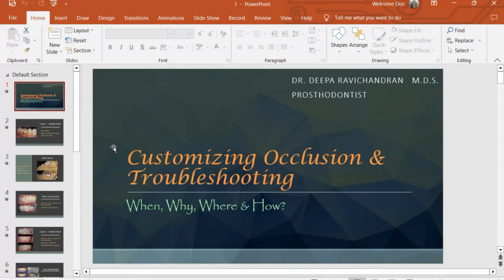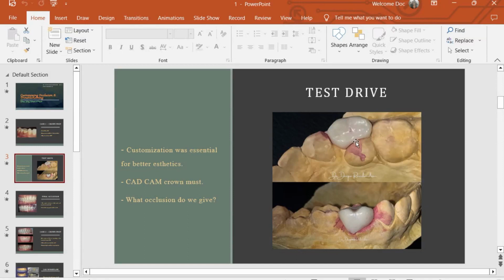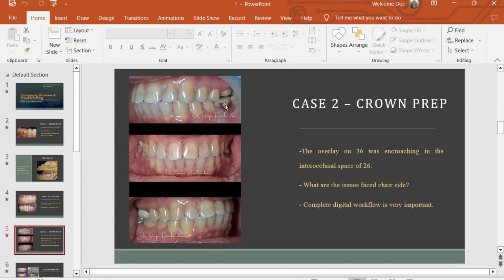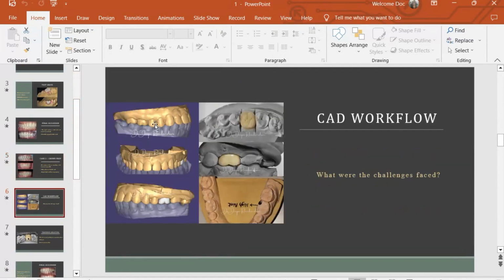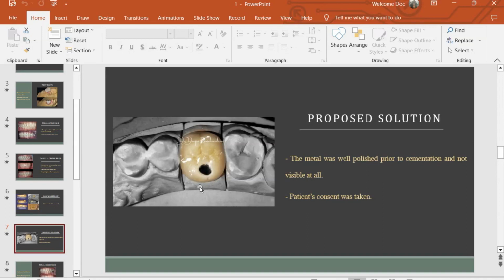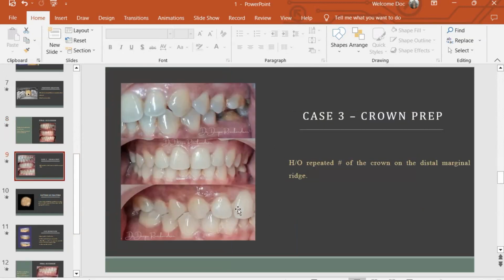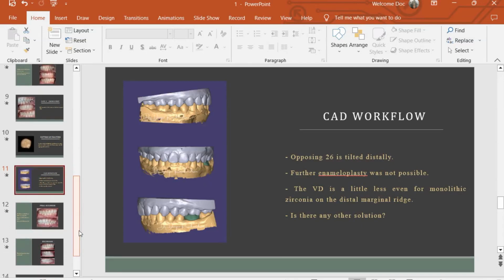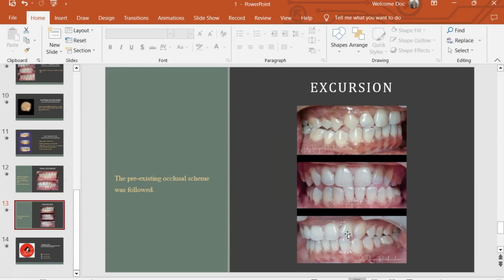Customising Occlusion & Trouble Shooting – When, Why, Where & How?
This YouTube video is about smile rehabilitation in dentistry, and specifically focuses on customizing occlusion and troubleshooting techniques. The video will cover topics such as when to customize occlusion based on individual patient needs and goals, why it's important to consider occlusion in smile rehabilitation, where to focus on occlusal adjustment during the process, and how to troubleshoot common issues that may arise during the procedure. Viewers can expect to gain insights into the importance of occlusal customization and troubleshooting in achieving successful and long-lasting smile rehabilitations.